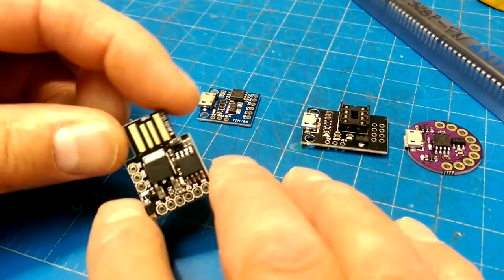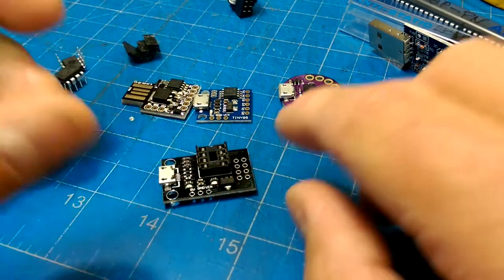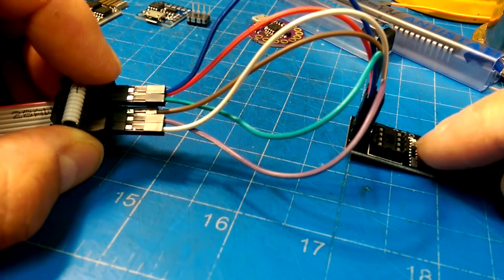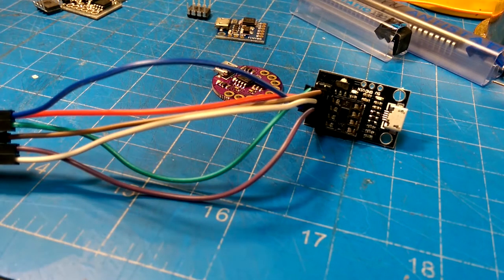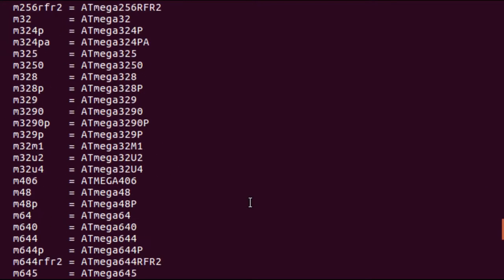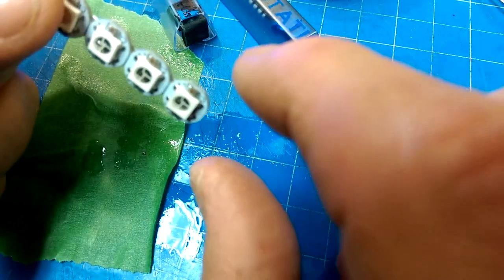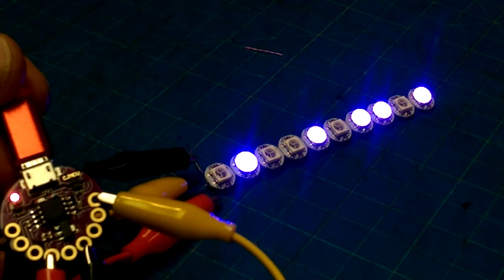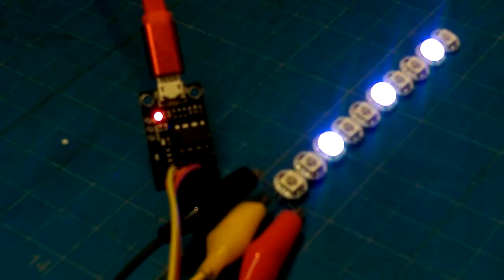Flaire Ware Part 2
We take a look at programming the attiny85 with the usbasp programmer, both burning a program onto it from the IDE and burning a hex file that contains the micronucleus.

in the firmware/releases directory.

Then we try out the Adafriut NeoPixels library on our newly minted digispark clone.